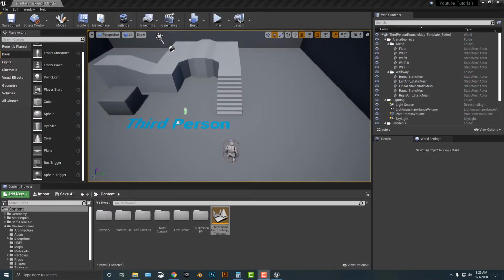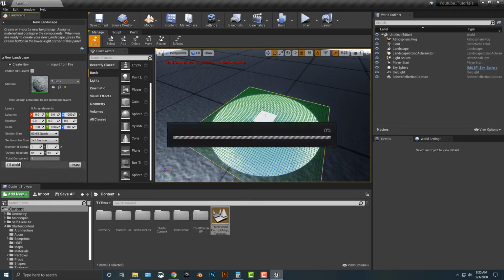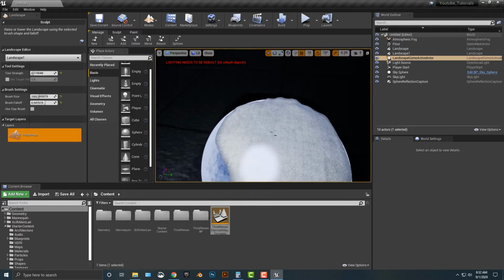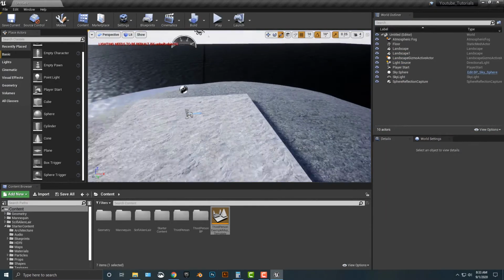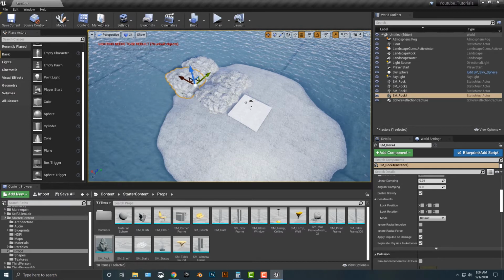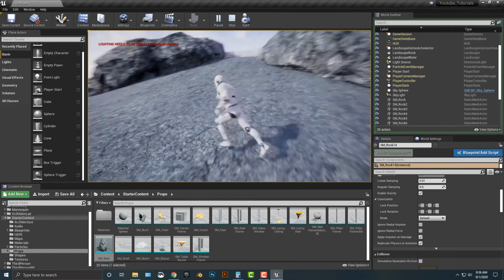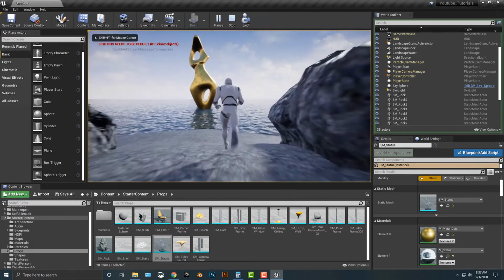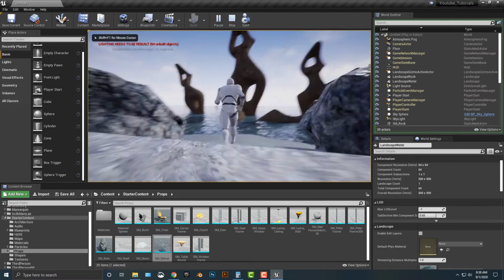How to make water and island scene in Unreal Engine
In this tutorial, I will be teaching you how to make water and island scene in Unreal Engine.